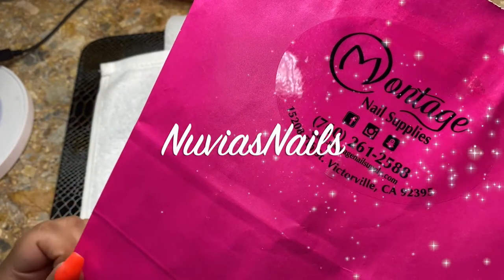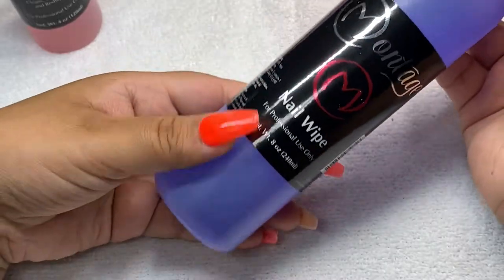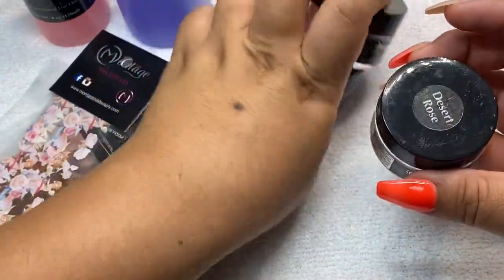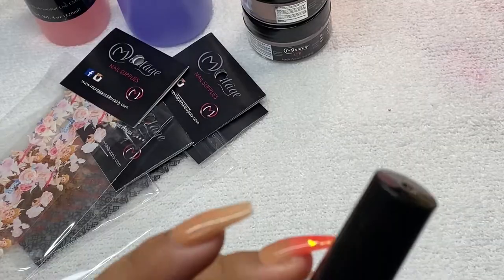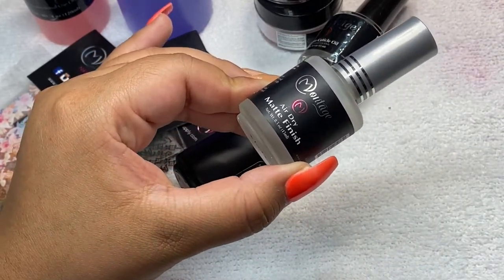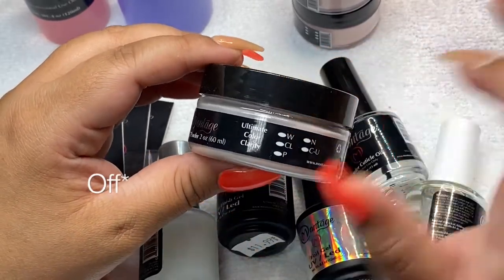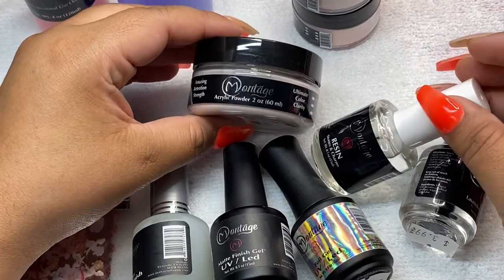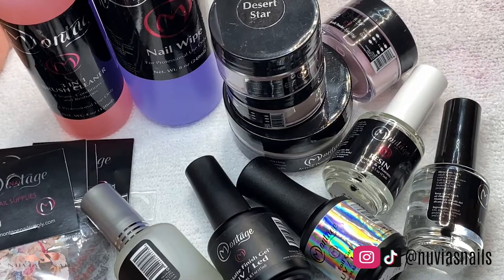NAIL HAUL | FOIL GEL | GOOD NEWS!!! | BRAND AMBASSADOR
Hello Ladies i have been doing nails for one year. Join me in my journey and we can learn together. Good news! I have become Brand Ambassador for Montage a brand that I have been using since the beginning of my nail business. I wouldn’t even be here if it wasn’t for you ladies and my clients. Thank you all for the love and support. Also I would like to mention be patient with me ladies im new with all this YouTube and im trying to get the hang of it and even talking to the camera.

Amazon list

Thank you so much for the Love & Support